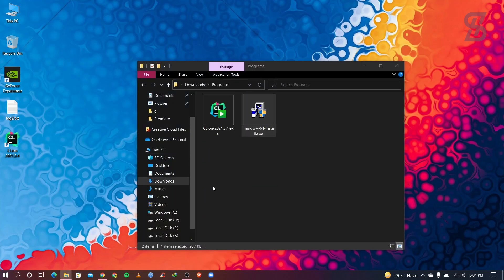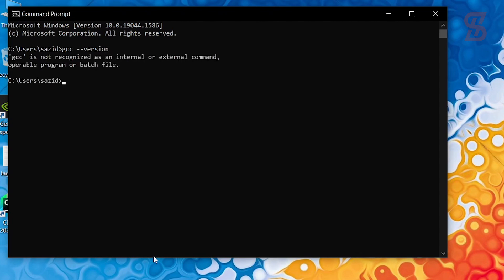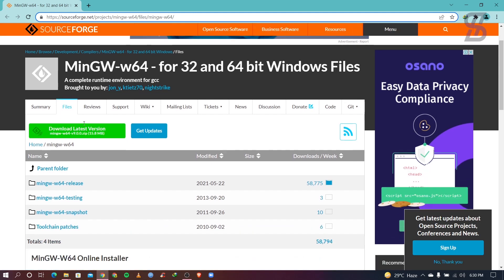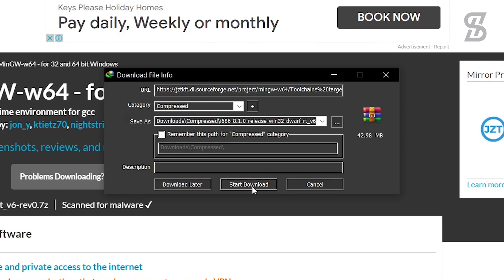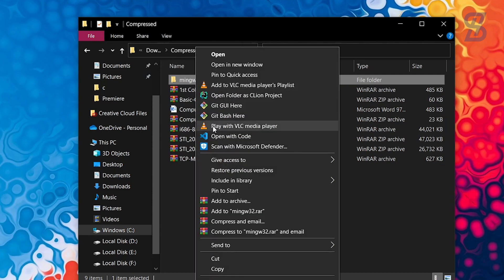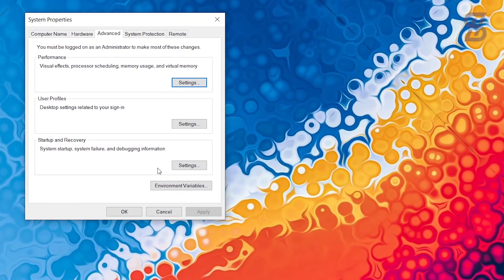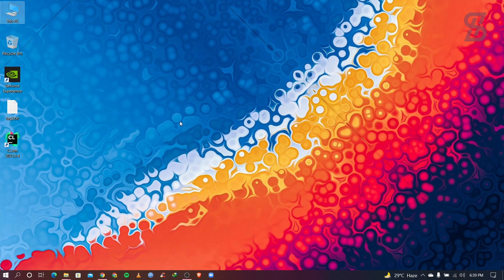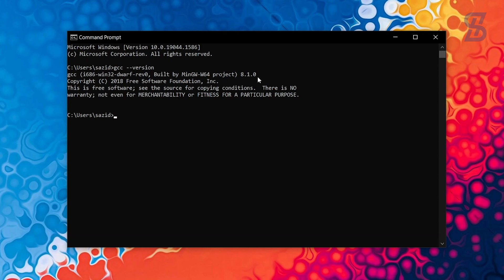The file has been downloaded incorrectly | mingw w64 [ 2023 Update ] | 100% solved Error | English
In this video we are going to see, The file has been downloaded incorrectly | mingw w64 | 100% solved Error | English

★★★ What is MinGW? ★★★
MinGW, formerly mingw32, is a free and open source software development environment to create Microsoft Windows applications.

★★★ What is the use of MinGW? ★★★
MinGW is a compiler system based on the GNU GCC and Binutils projects that compiles and links code to be run on Win32 (Windows) systems. It provides C, C++ and Fortran compilers plus other related tools.